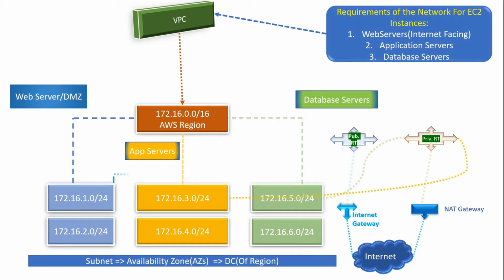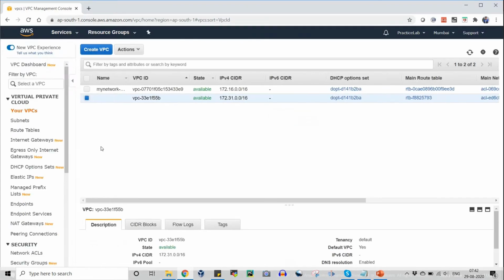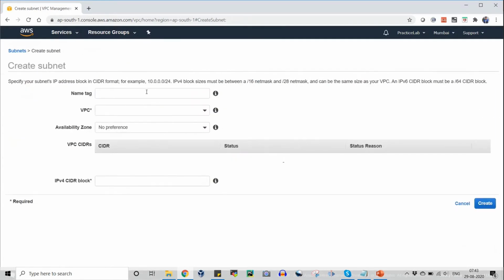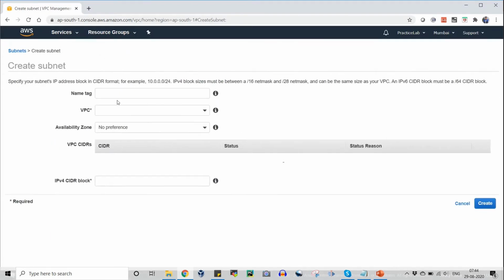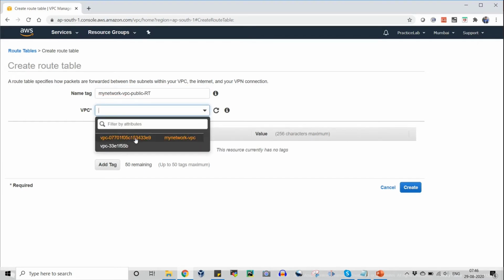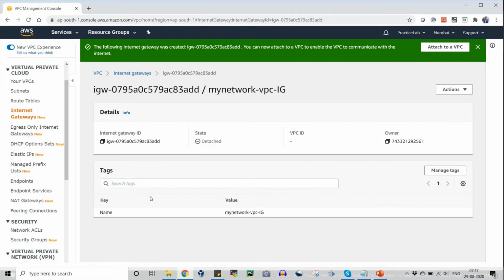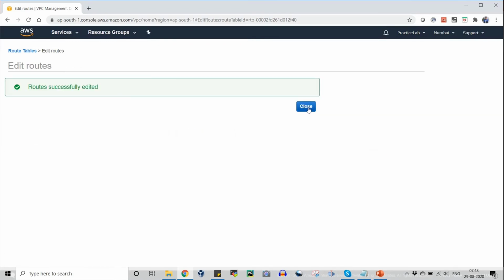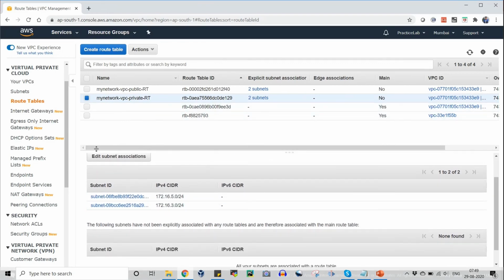AWS VPC Network Create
In this video will show how to create/implement vpc network as per your requirement.